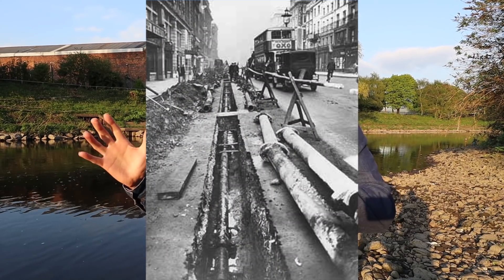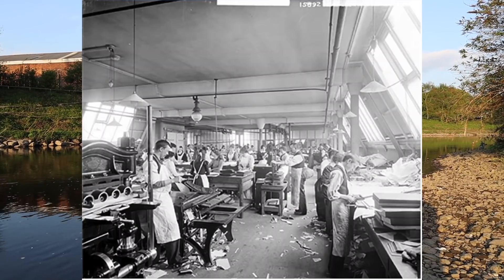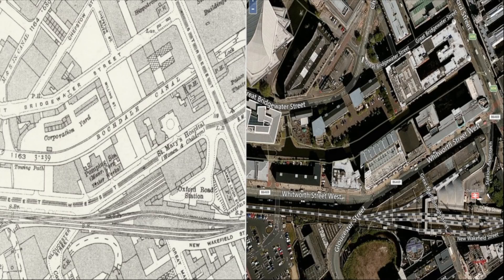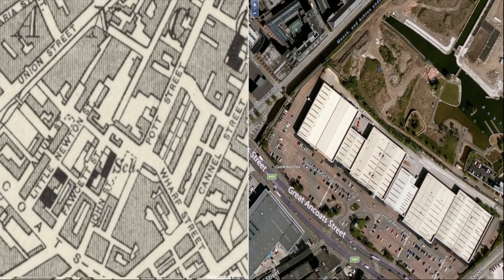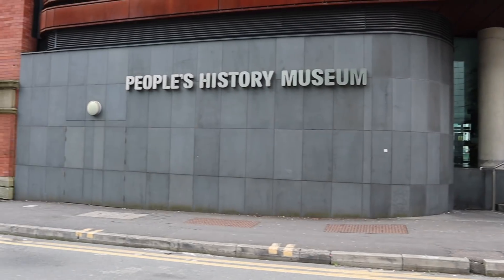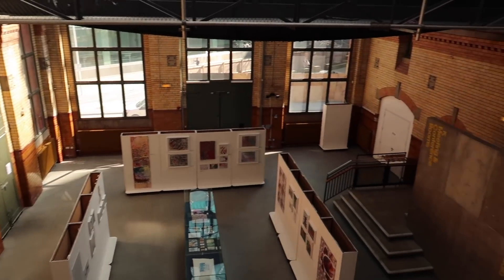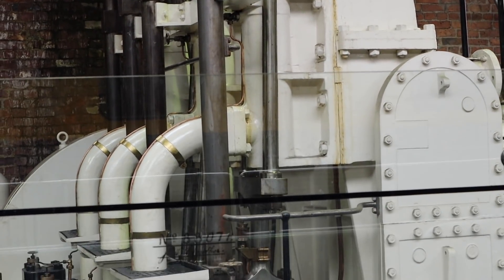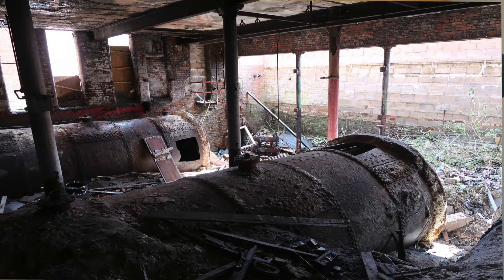Manchester's Hydraulic Power System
This video concerning the History of Manchester and the Industrial revolution. From 1894 to 1972 Manchester Corporation generated Hydraulic power. This power was used by many factory's and warehouses in Manchester including the town hall, the Manchester Guardian and Smithfield Market. The Hydraulic power was pumped in up to 37 miles of pipes around the city and provided power to the then cottonopolis. The last pumping station is now the peoples history museum.  I try to explain the system and conclude with its eventual decline in the late 1960'. We also take a look at a preserved Lancashire Boiler.